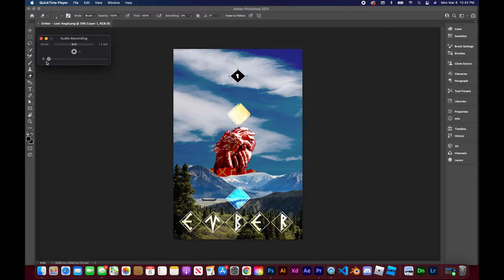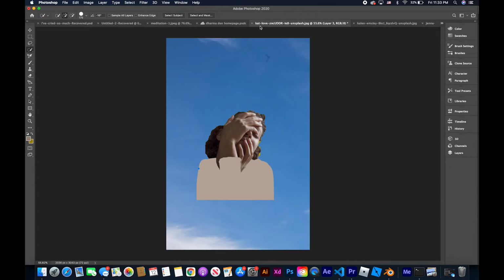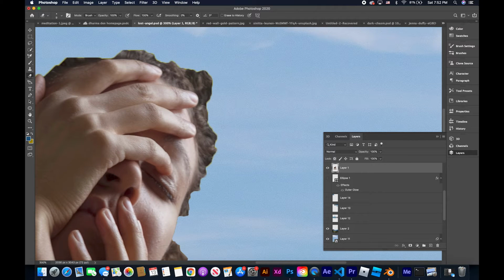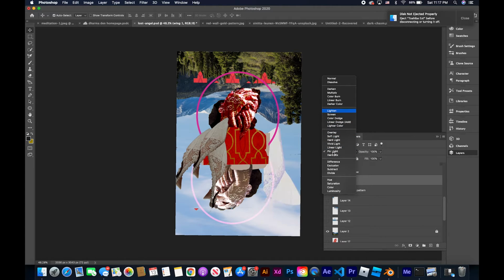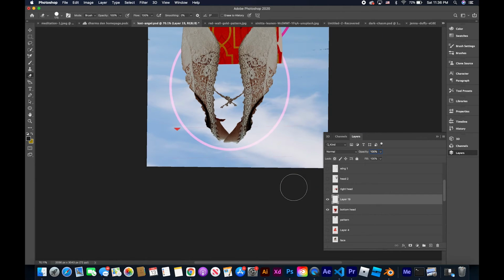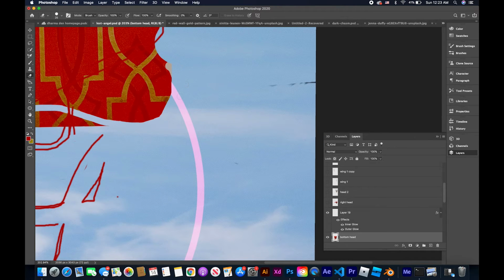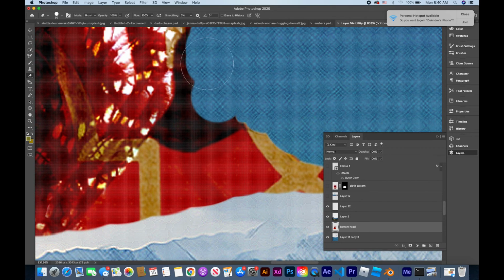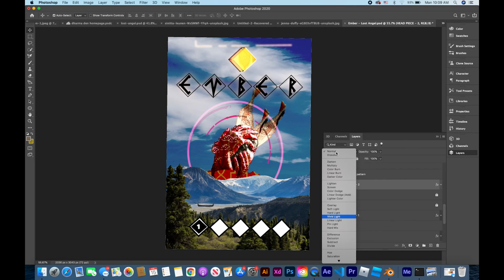Ember Lost Angel 30 min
Sped up version of Ember: Lost Angel with some commentary